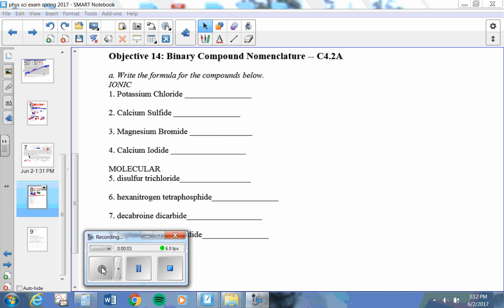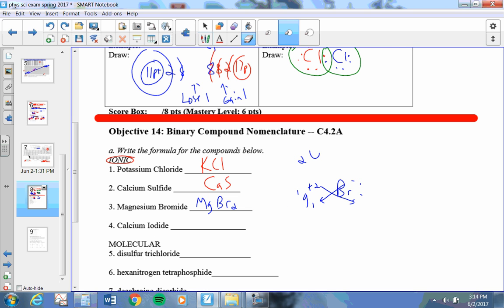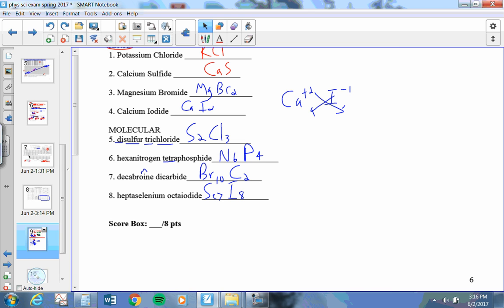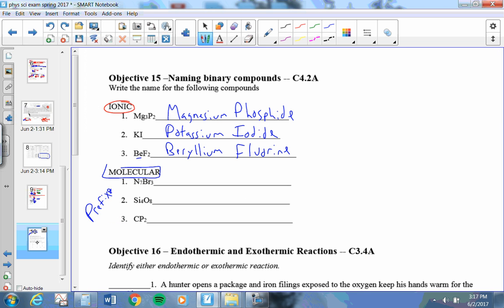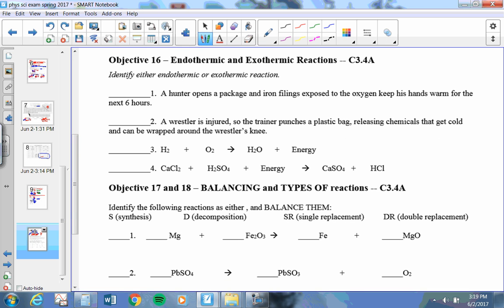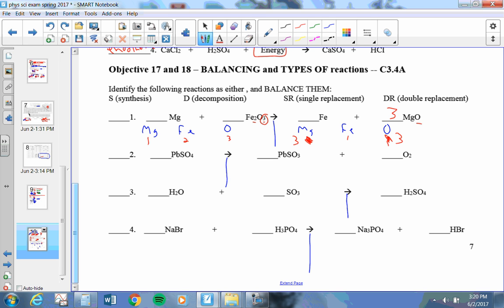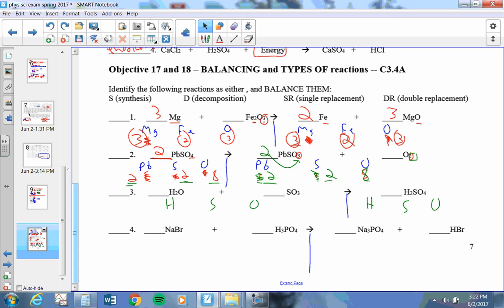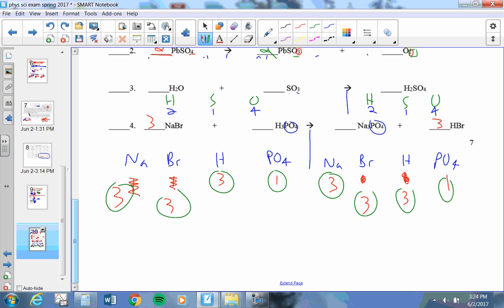phys sci page 6 and 7